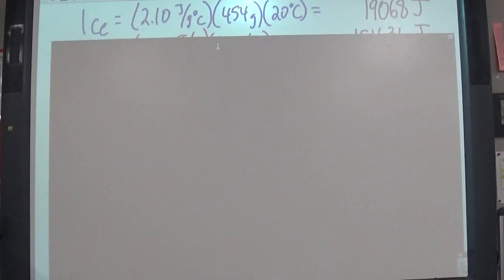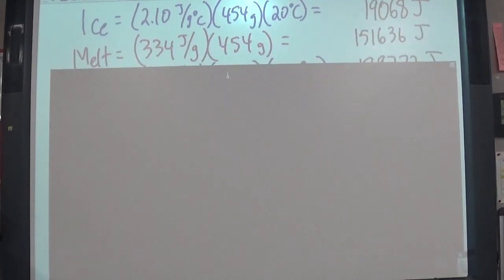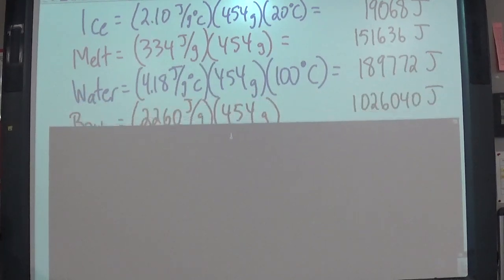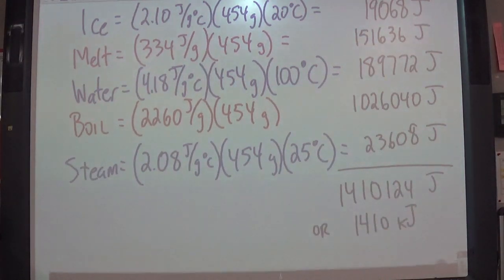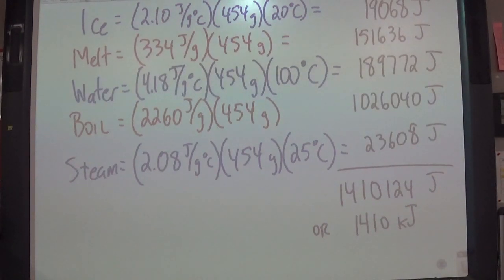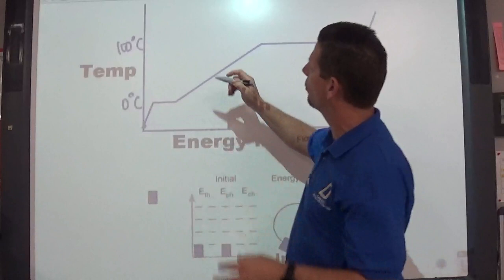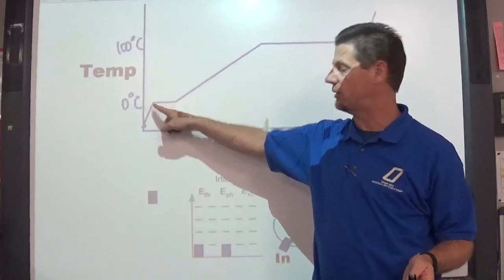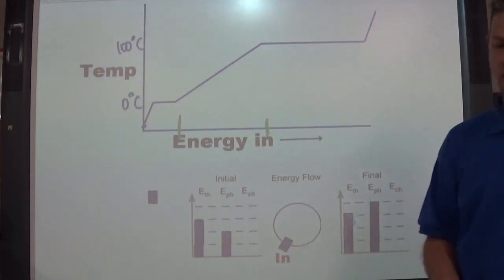Calculations of Ice to Steam